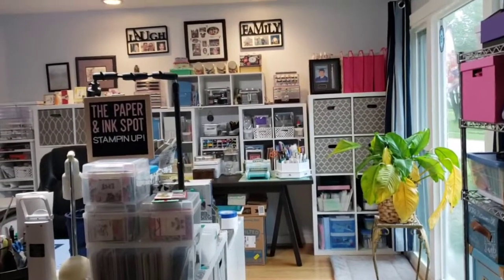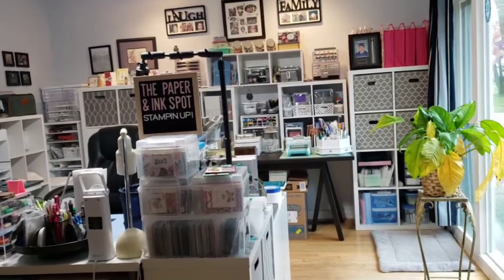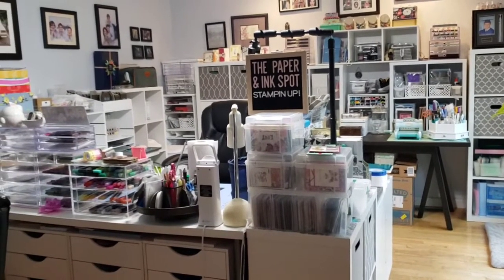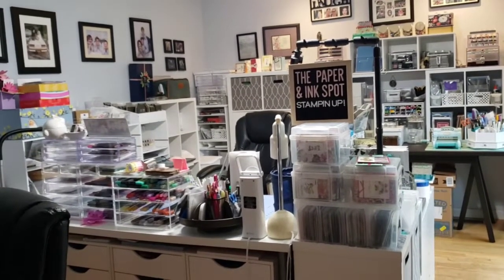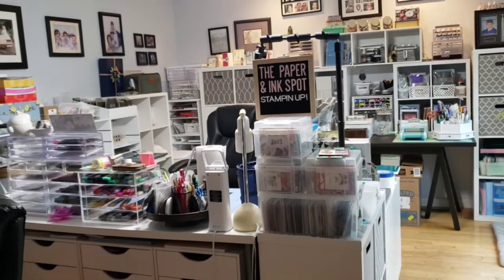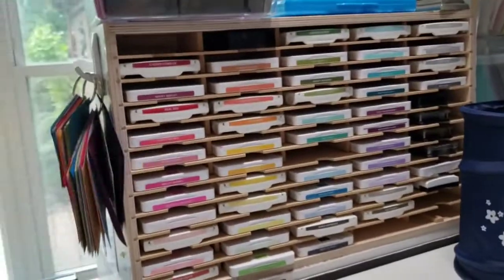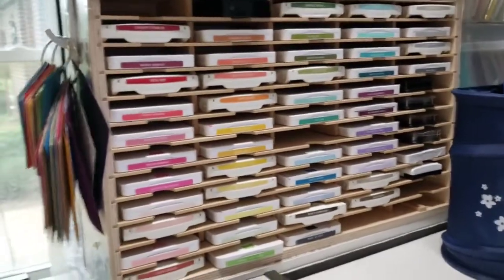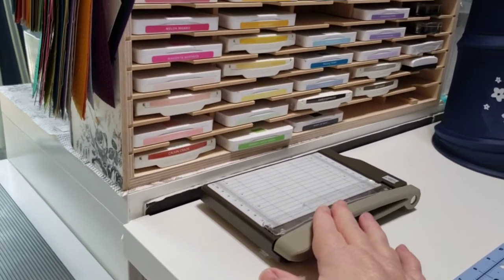2020 Craft Room Tour and a Couple of Organizing Tips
Hi everybody! This is my current craft room that is soon to be replaced and reorganized. Look for the after video as soon as I get my craft room finished. Thank you so much for spending time with me!  If you are interested in any of the Stampin Up! products shown in this video, please click this link to go to my online Stampin Up! store where you can learn more about the products and purchase them.  Thank you so much for your interest!
Shop With Me At My Online Stampin Up!